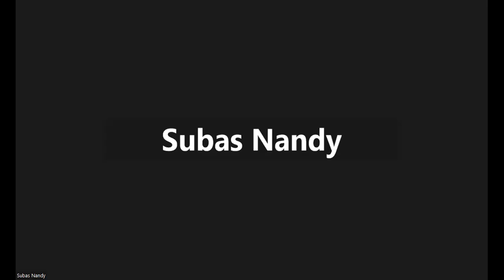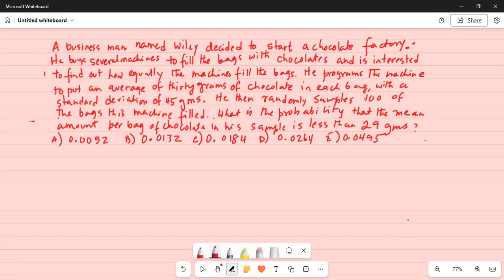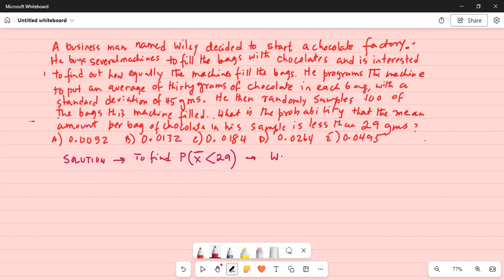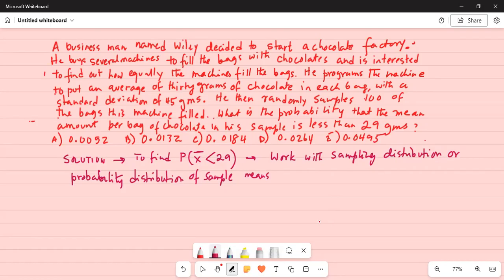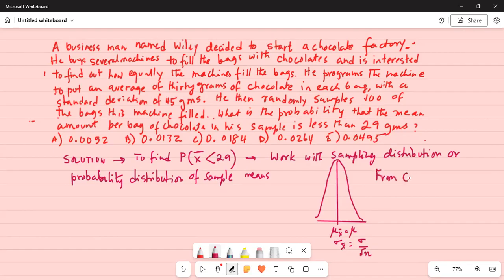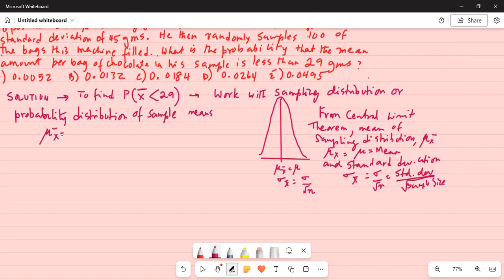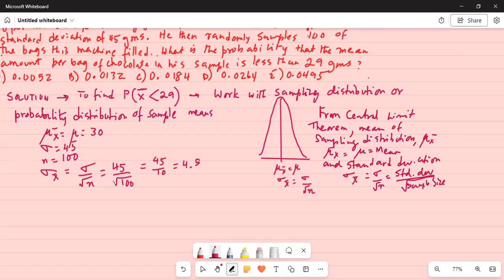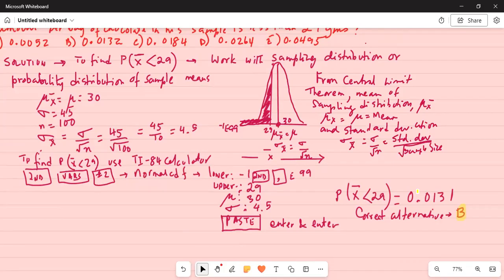sampling probabilitydistribution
sampling probabilitydistribution followers my video if it has helped you!
Please comment on this video - what else do you want to see in my channel?